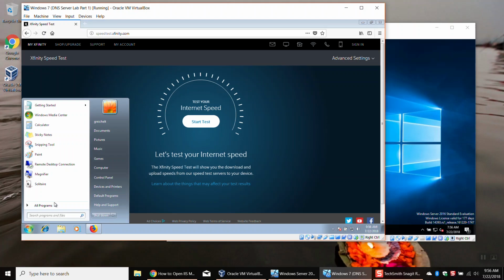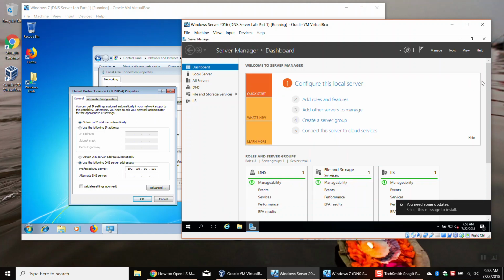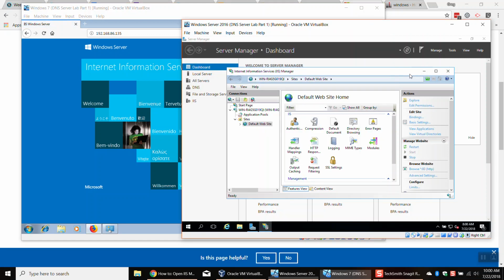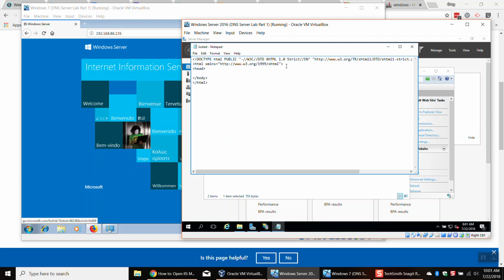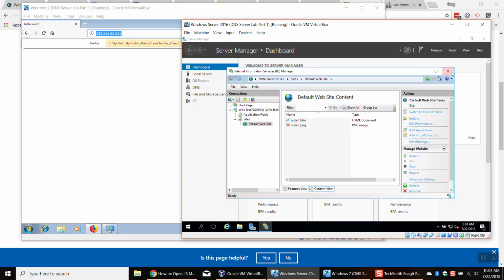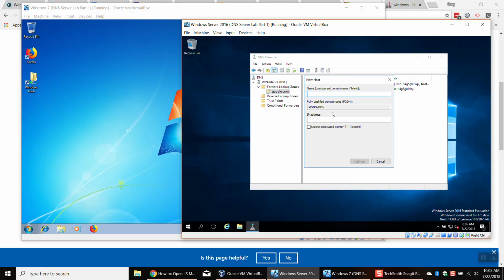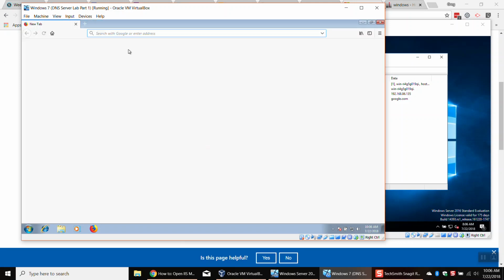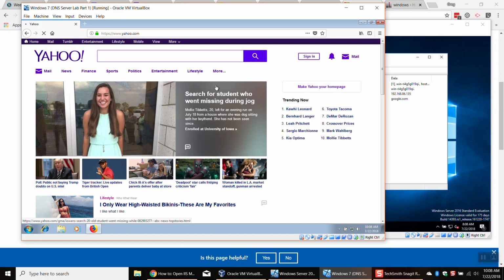DNS Server Lab (Part 2)